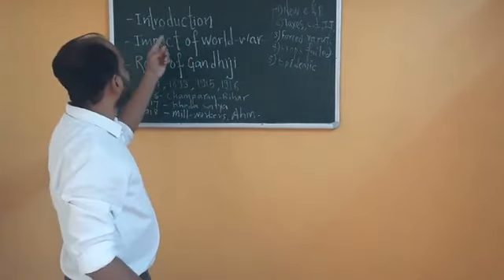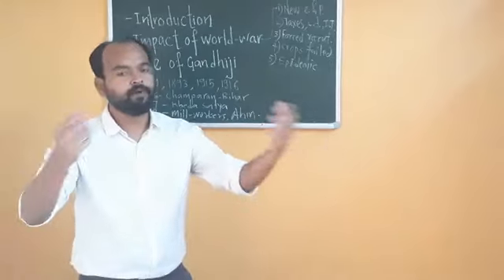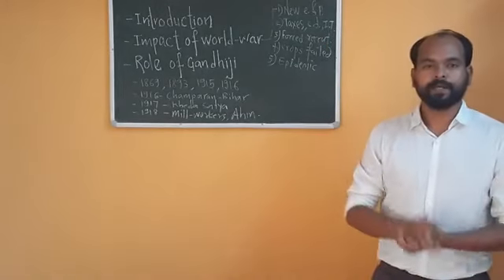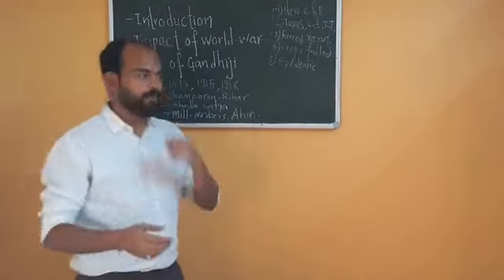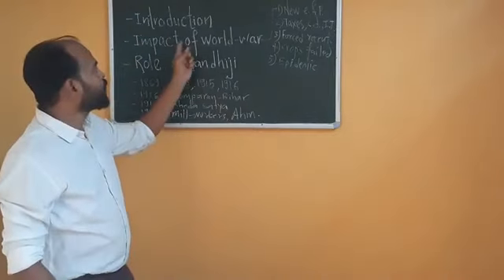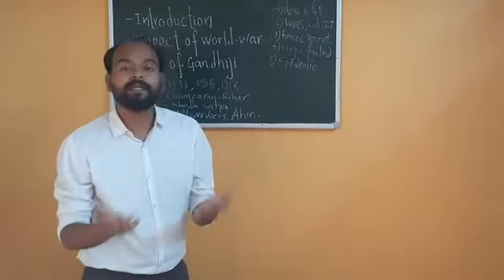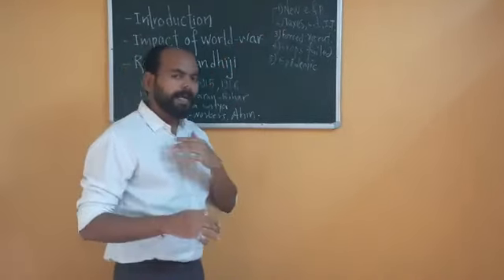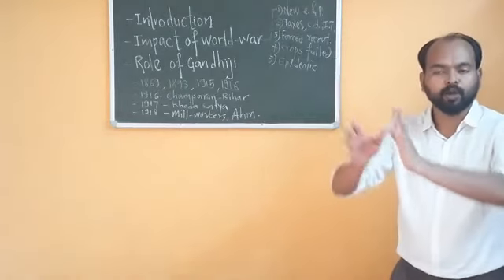Nationalism in India - CBSE 10th - History Part 1